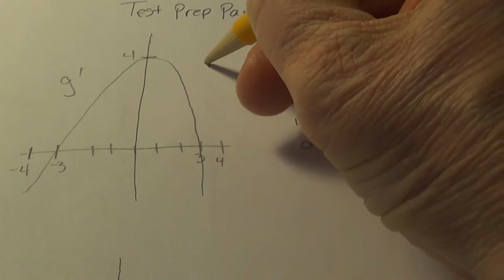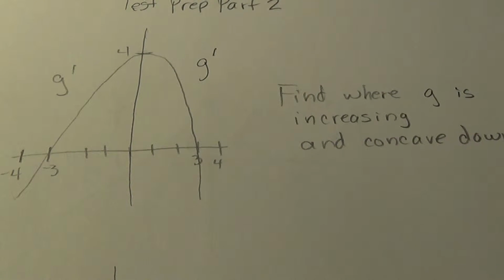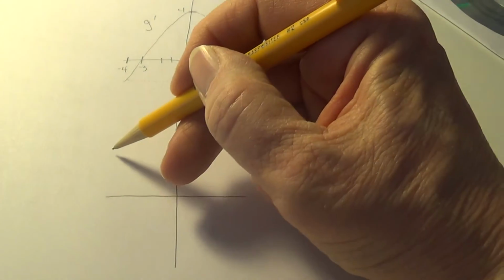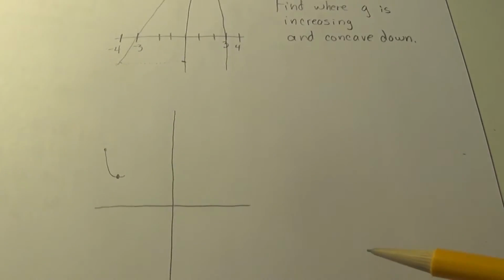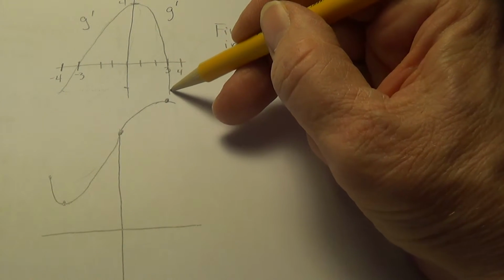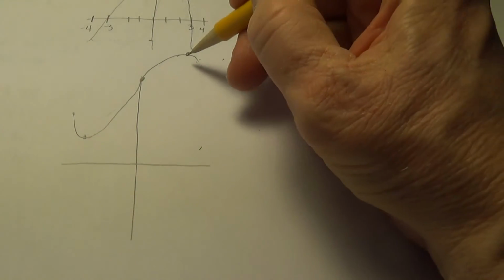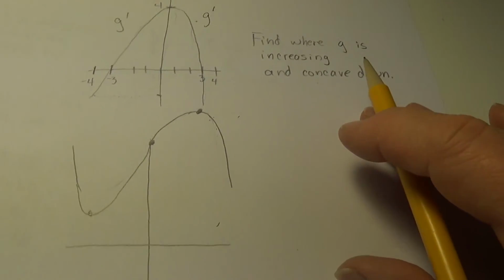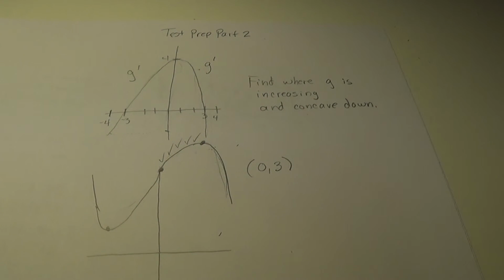Part 2 Calc 1 Test Prep 3/2/15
Part 2 Test prep